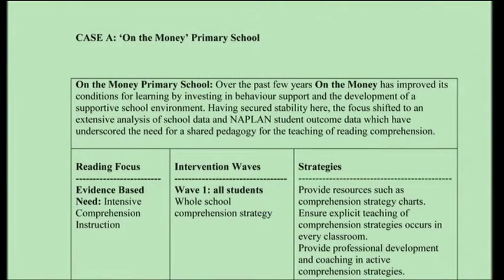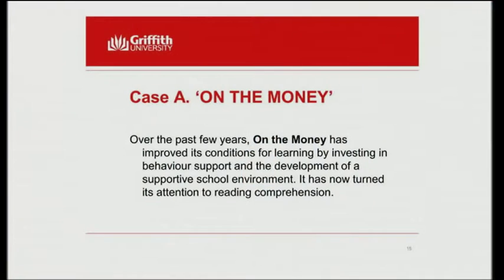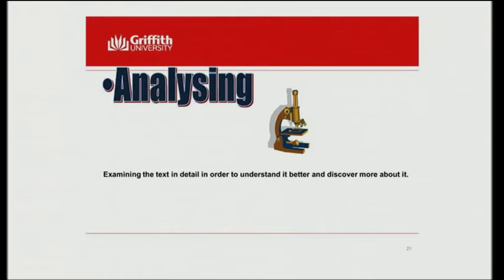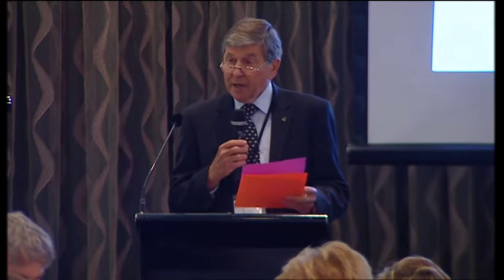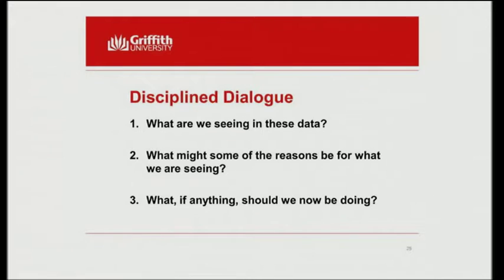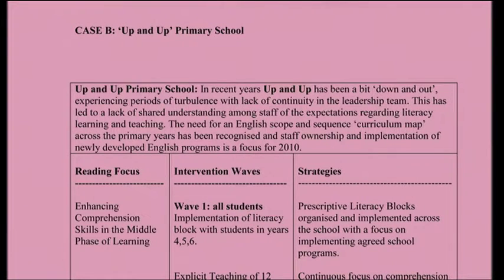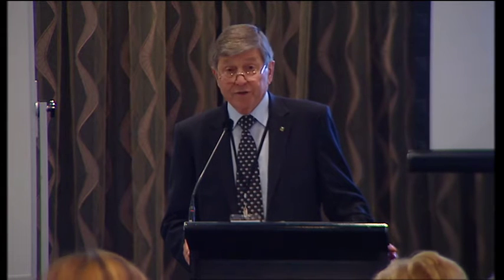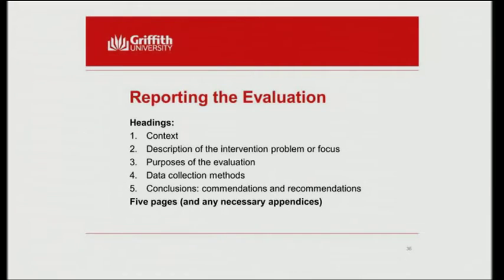PALL Mod 5 Session 4 Neil Dempster